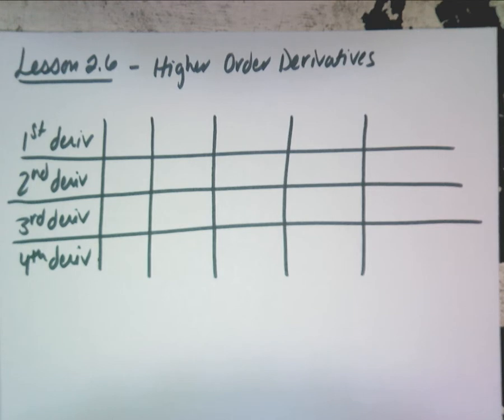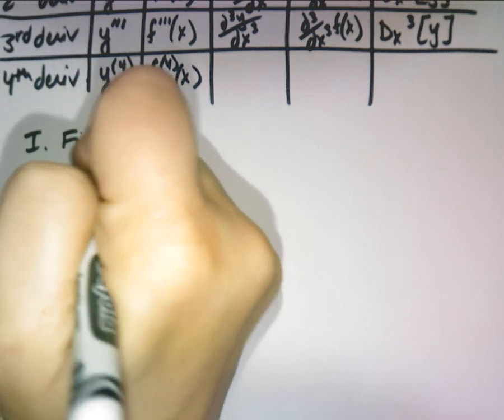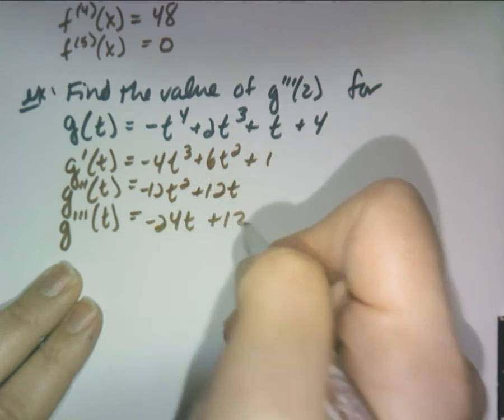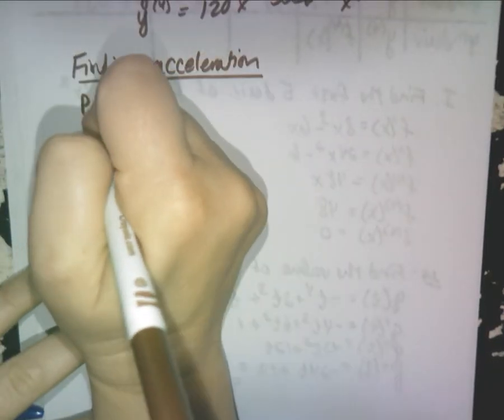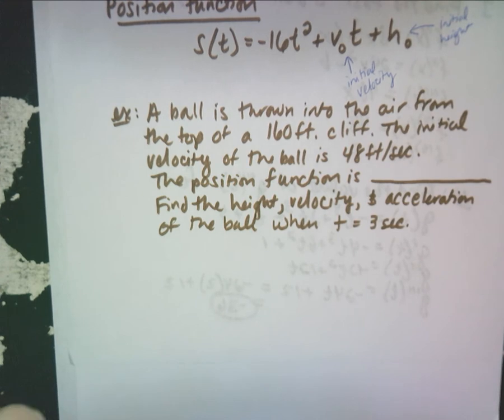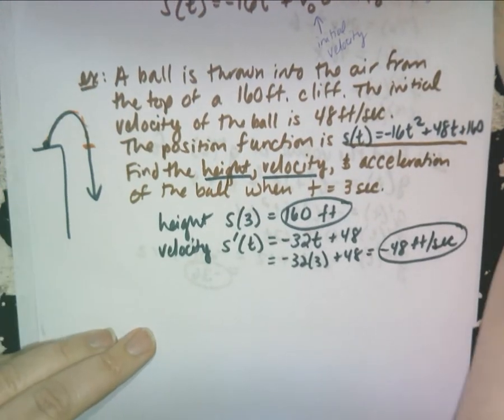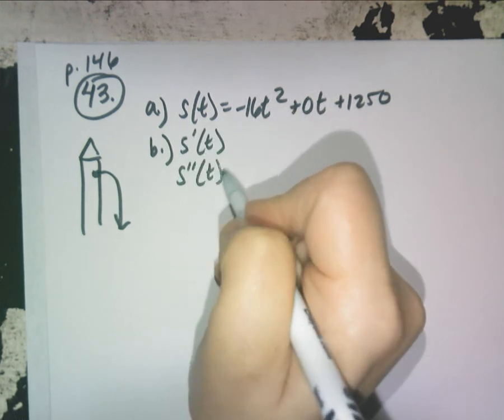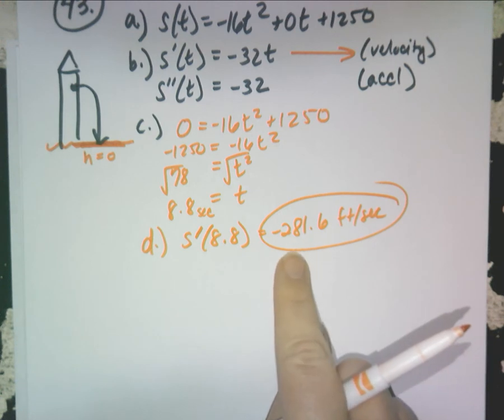Calculus:- Higher Order Derivatives (2.6)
Finding higher order derivatives and velocity/acceleration functions